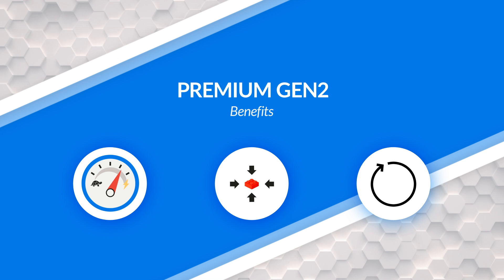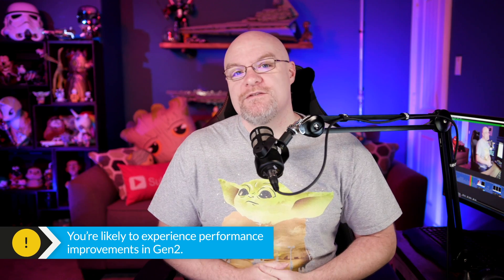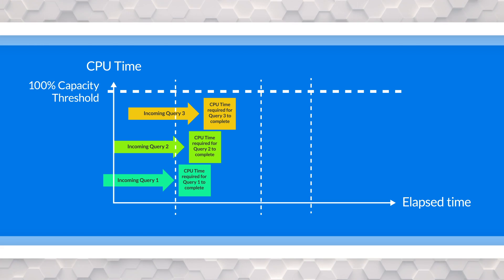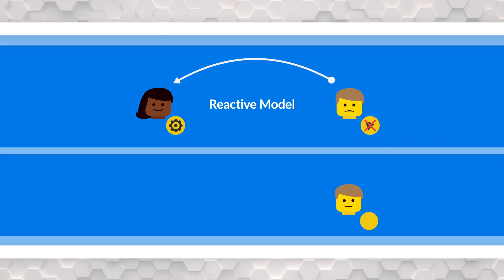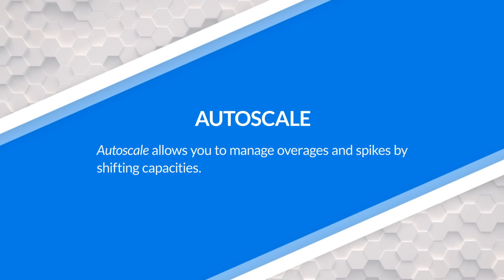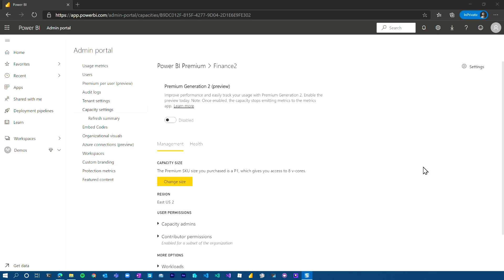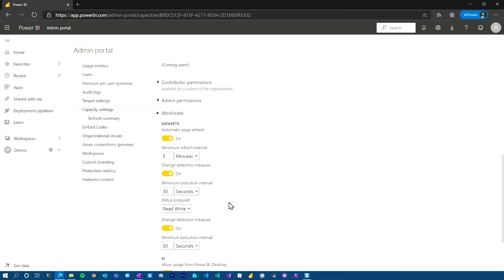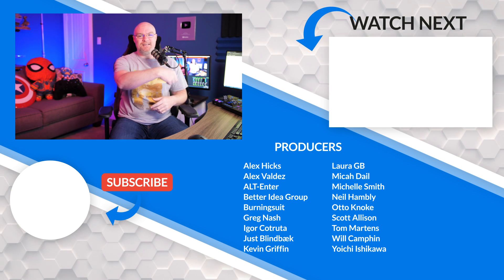Introducing Power BI Premium Gen2 Preview (Dec 2020)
At Microsoft Ignite, we found out about Power BI Premium Gen2. It's now available for you to use and WOW! It has changed the game! Adam walks you through what the changes are to help you level up.